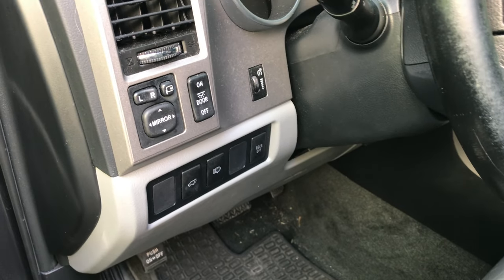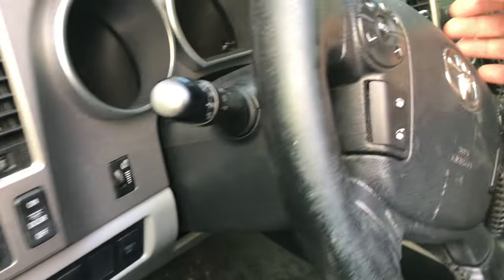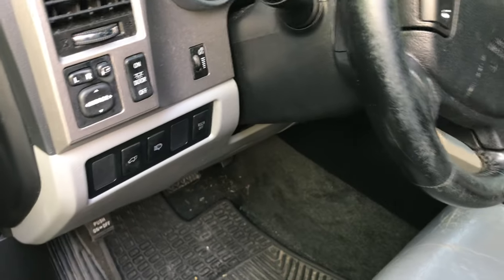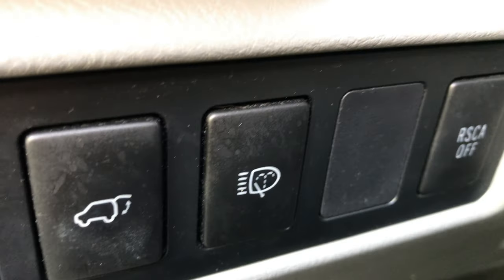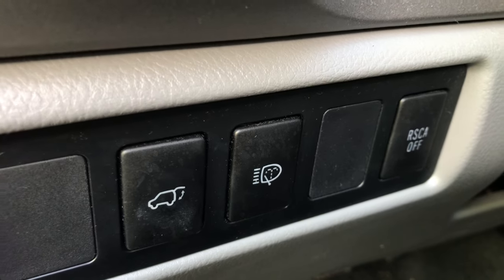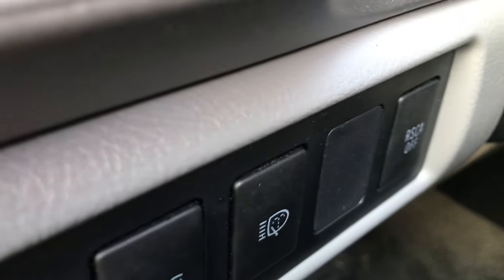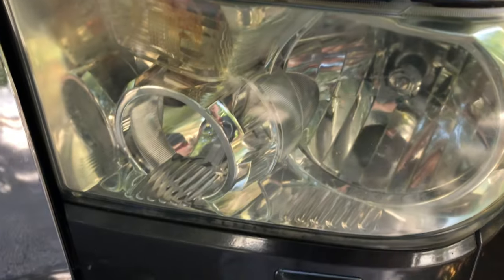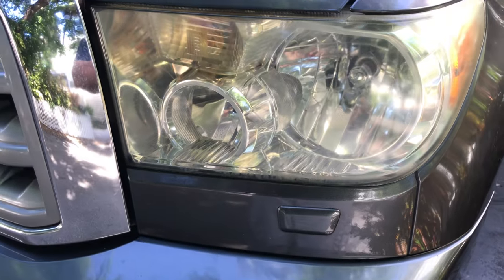I Just Discovered this Hidden Feature on the 2012 Toyota Sequoia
Discover the hidden gem of the 2012 Toyota Sequoia that even seasoned drivers might miss! In this video, we dive into the unique feature that sets the Sequoia apart from other full-size SUVs. Whether you're an off-roading enthusiast or a family driver looking for that extra convenience, this secret feature is a game-changer. Join us as we explore what makes the Toyota Sequoia a standout in its class.

✅ Tip Jar Addresses:
► ETH:  0x3e45ccFd88fe3E5cA0c53A187b73C46f7358C025
► BTC:  bc1qwn0mye0jqj77m3wmrhj5sfaxcn8aca9rccw0cd